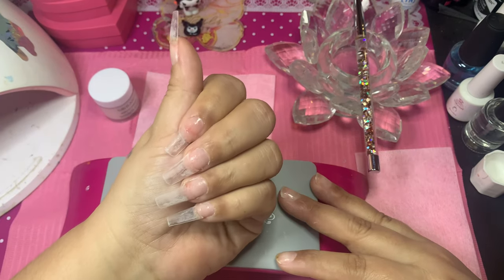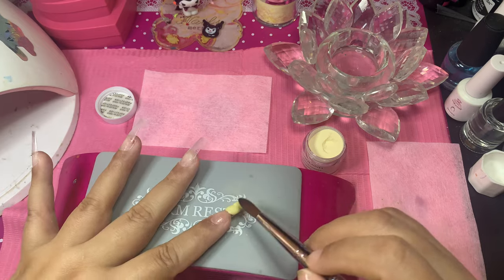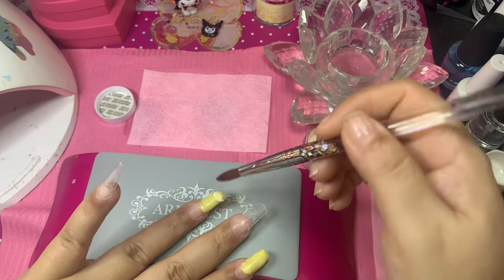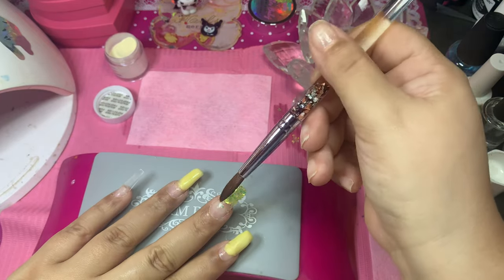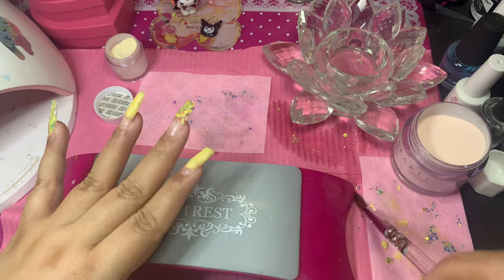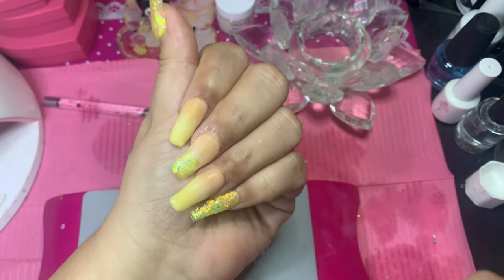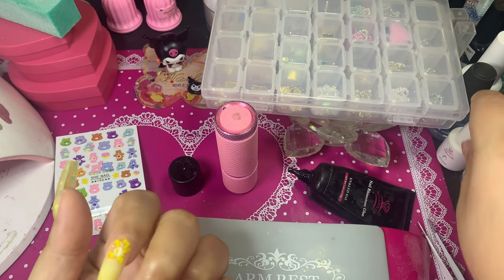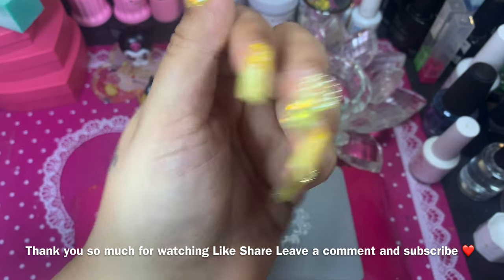Doing acrylic on my nails for the 1st time!!!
1. Makartt long stilettos nails tips
2. Makartt primer and dehydrator
3. Young Nail protein bond
4. Nail Supply glamor odorless monomer
5. Saviland acrylic powder Lemon yellow
6. Hot tips nail box Glitter baby fantasy collection
7. Makartt acrylic powders Show off and clear
8. Makartt Care bears stickers from hot tips nail box
9. Yellow pearl heart charm from Shein
10. Gold bear from Shein
11. Makartt rhinestone glue
12 Makartt top coat